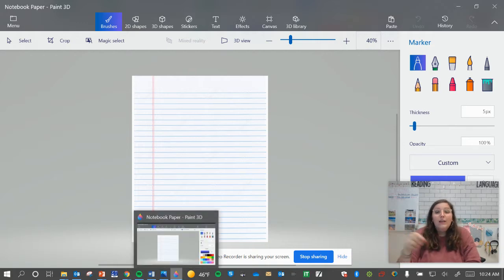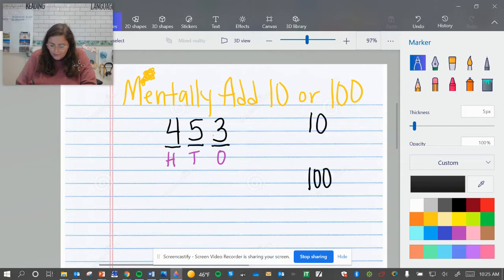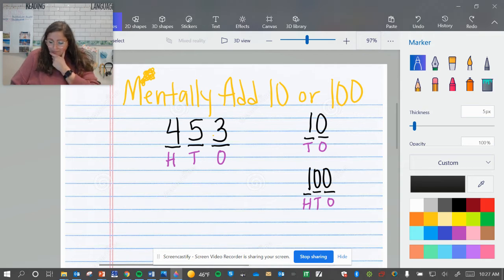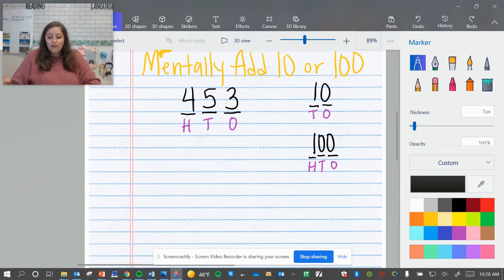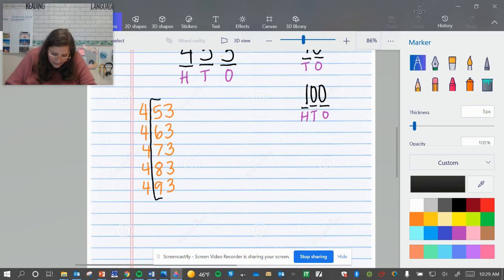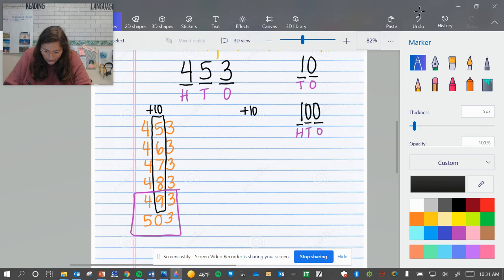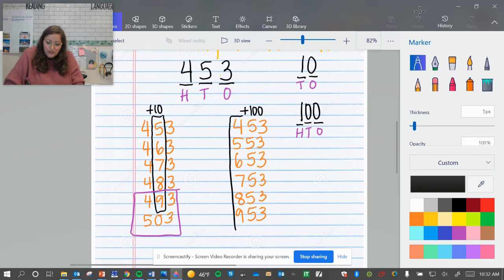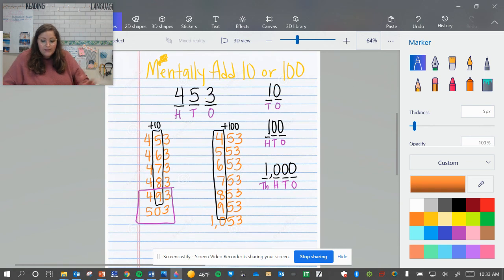2nd Math: Mentally Add 10 or 100